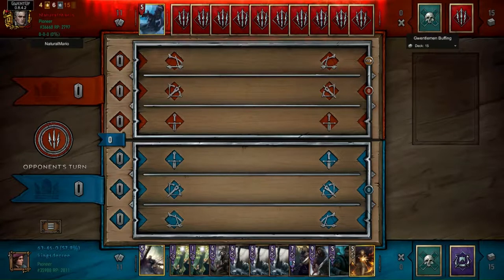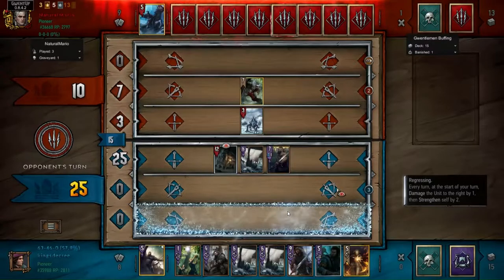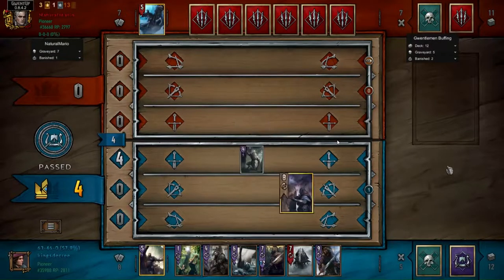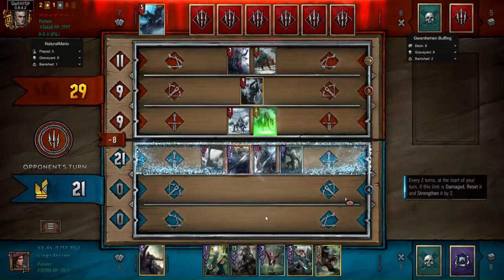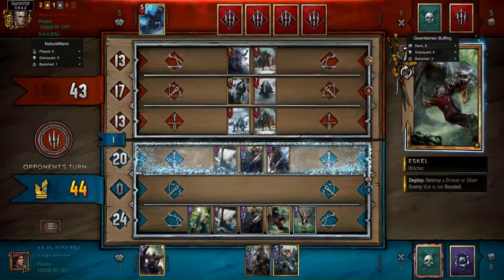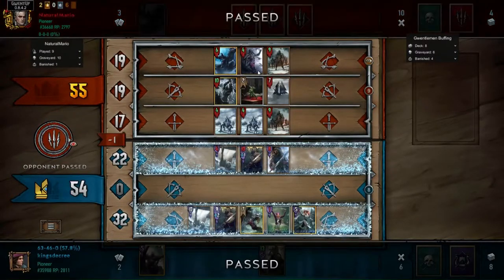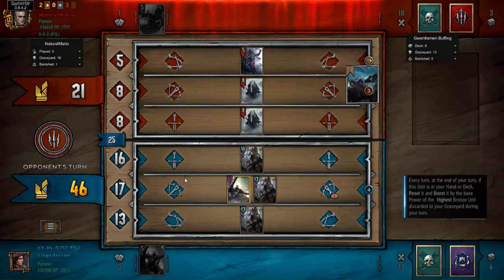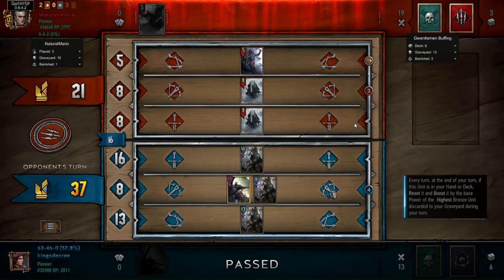Match Up Adaptation - Buffing An Craite VOD Review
Sometimes you need to change your strategy on the fly to win.